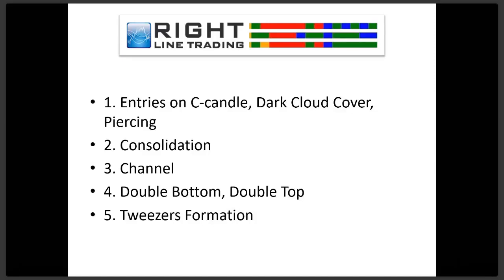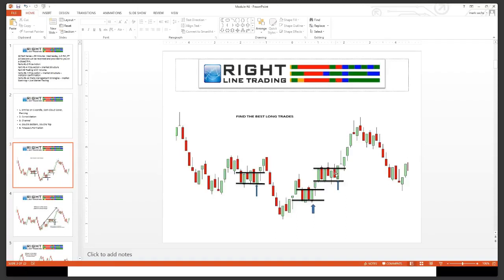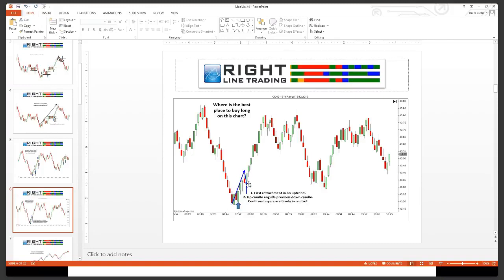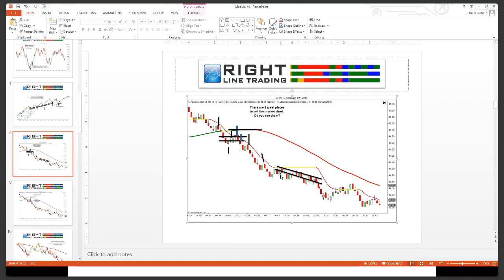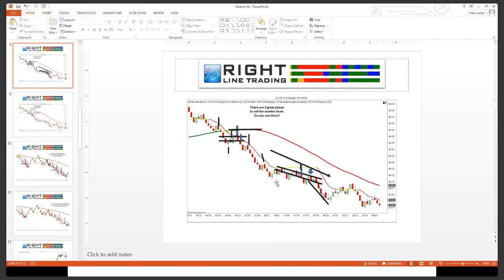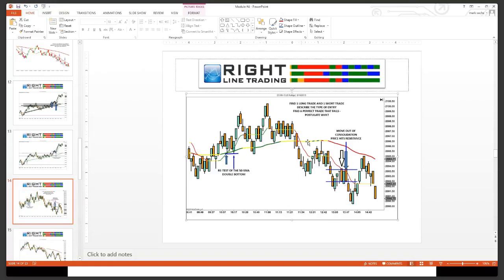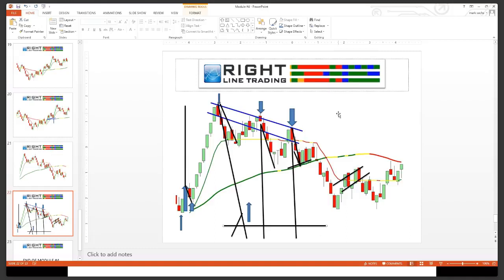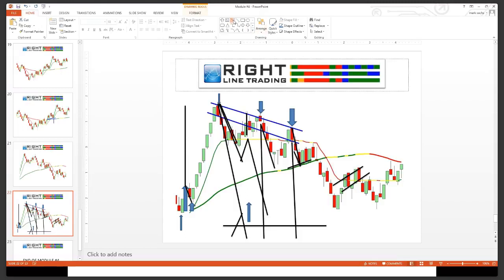Trade for a living module#4